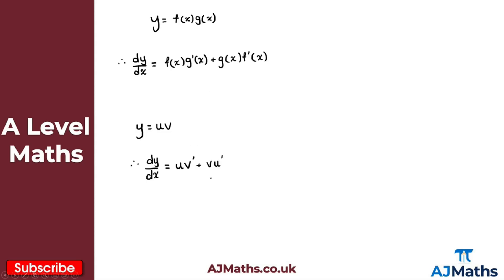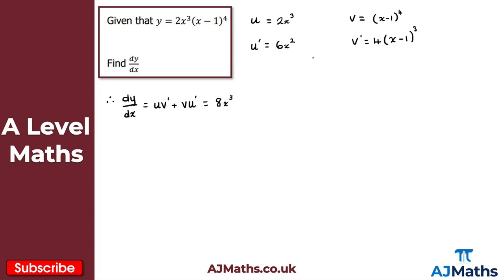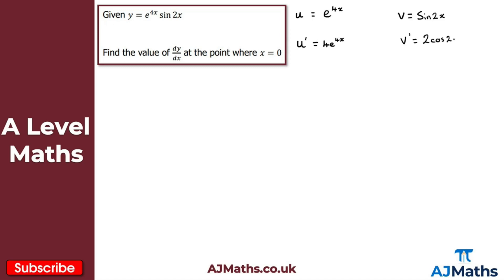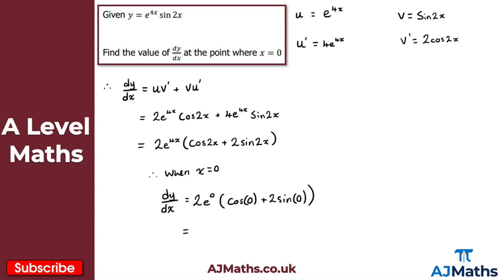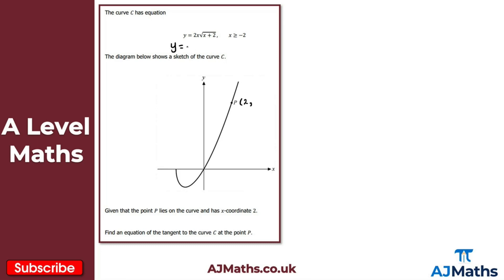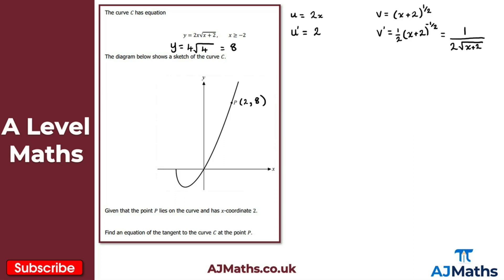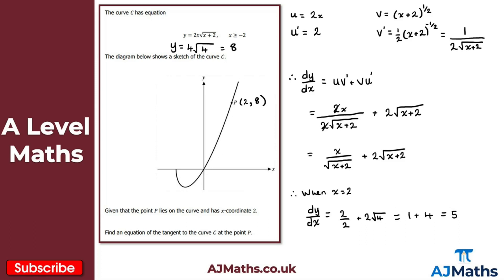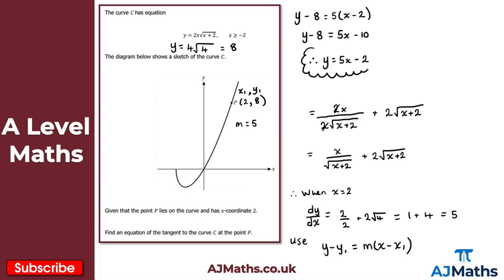A Level Maths | Pure - Year 2 | Product Rule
In this video we take a look at the product rule for differentiation.

In the next video we are going to take a look at the quotient rule.

📈 Boost your A Level Further Maths grade using our website 📈

📄 Core Pure Worksheets can be found by clicking the link below 📄

Circles -
Trigonometric Ratios -
Trigonometric Identities and Equations -
Vectors -

Differentiating the Inverse Hyperbolic Functions - 00:00
Question 1 - 01:58
Question 2 - 04:03